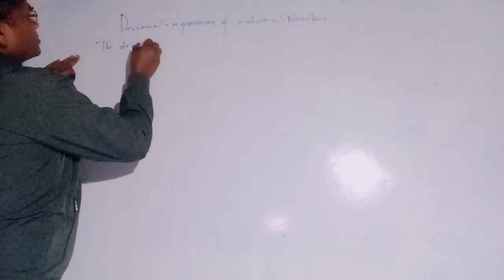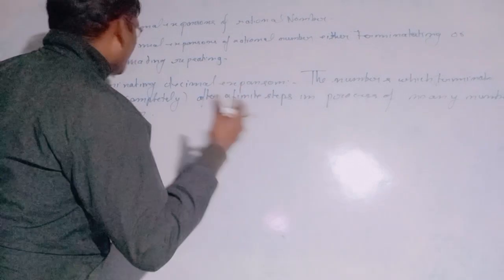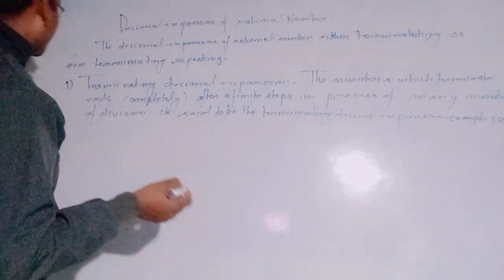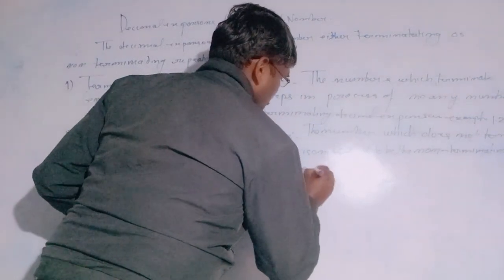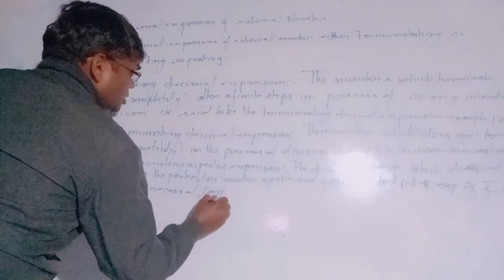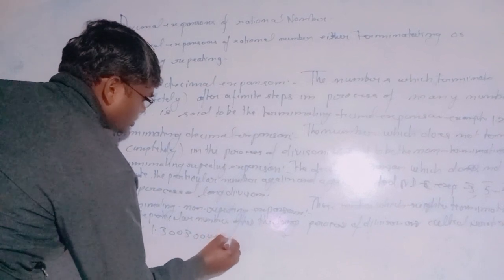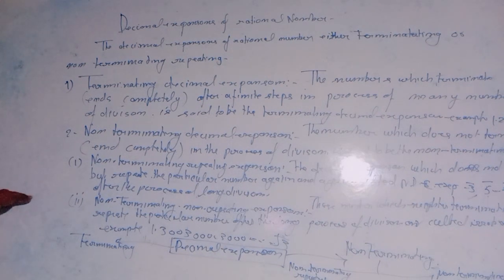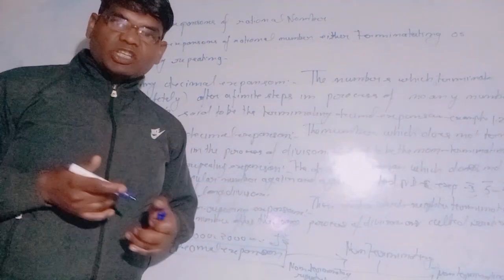Mathematics, class-10th, real number,decimal expansion, by Rajesh sir...